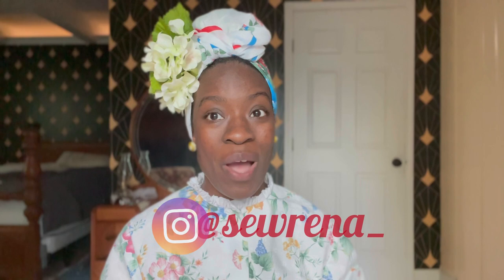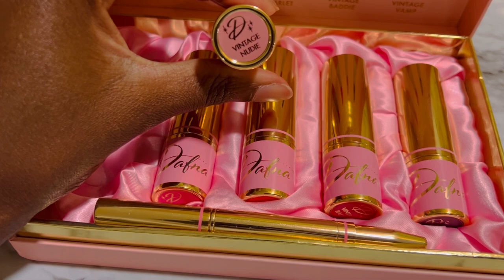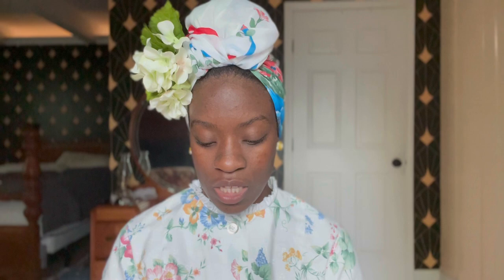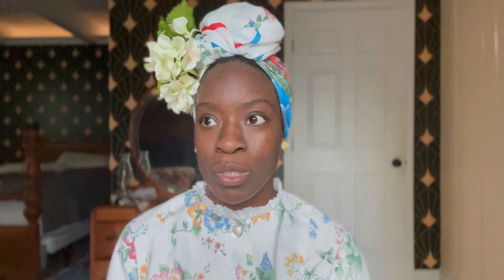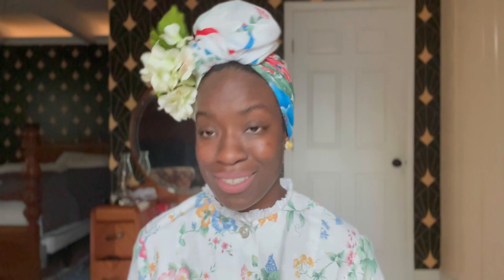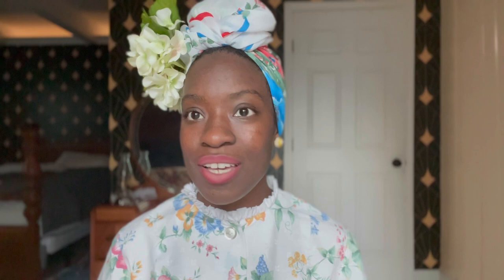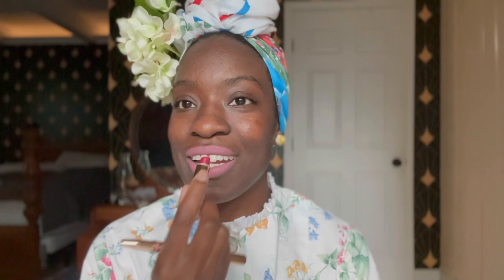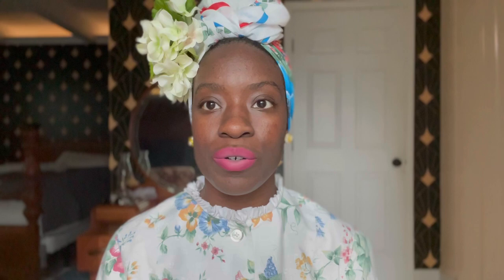Vintage lipstick on dark skin featuring @DafnaBarel Vintage With a Twist lipsticks 💄🫦